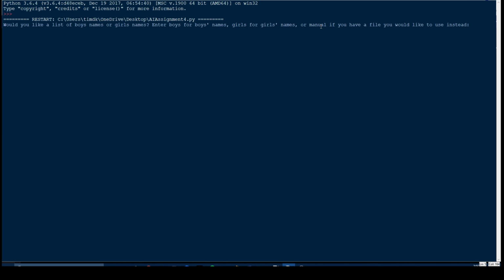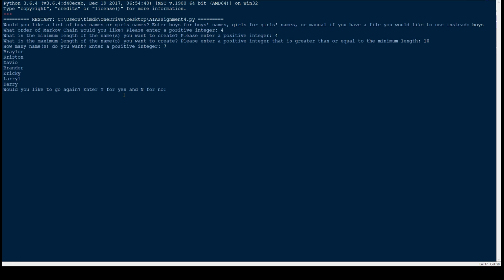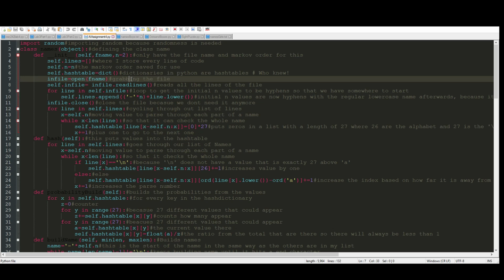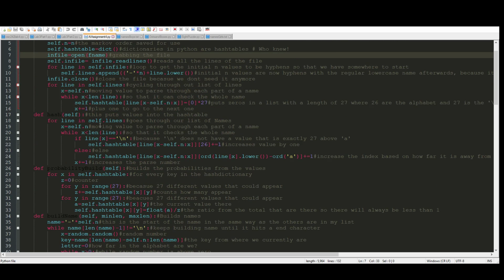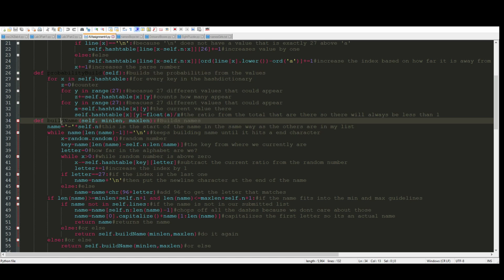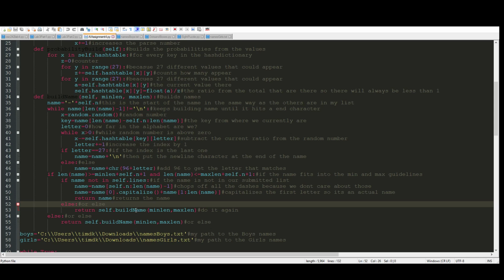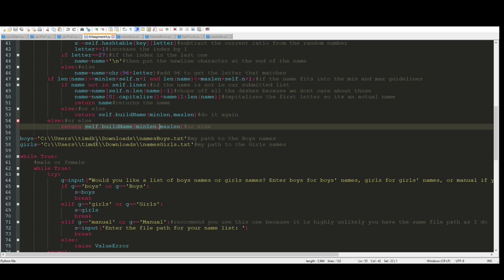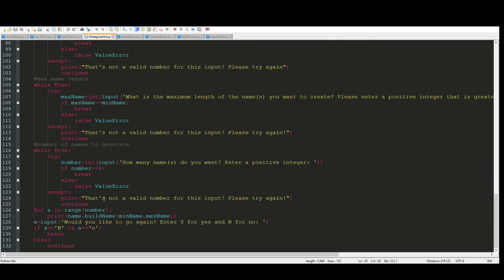AI Assignment 4: Names with Markov Chains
Careful with the Sound for some reason my mic was extremely sensitive.